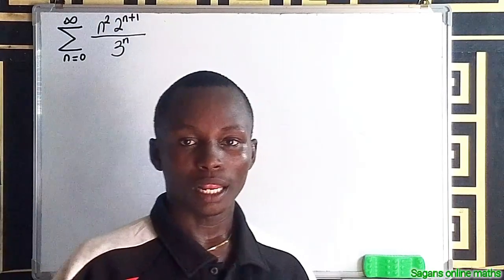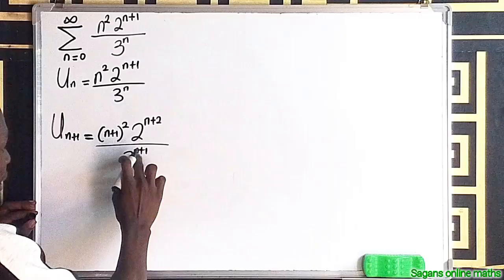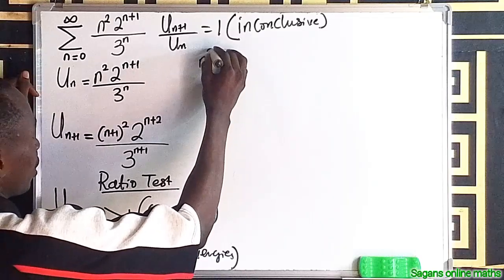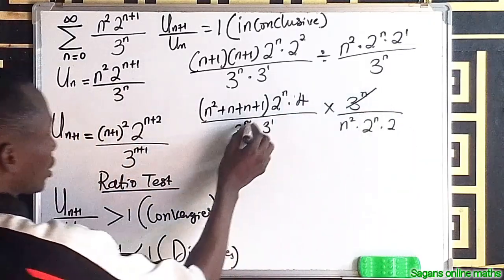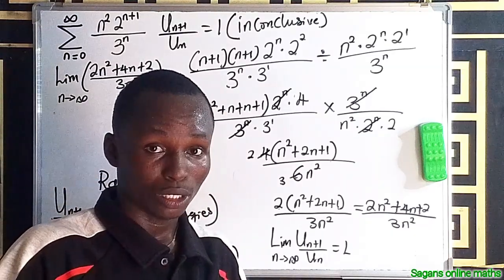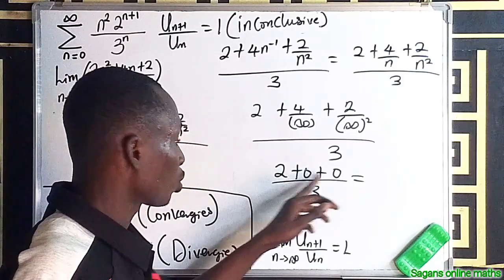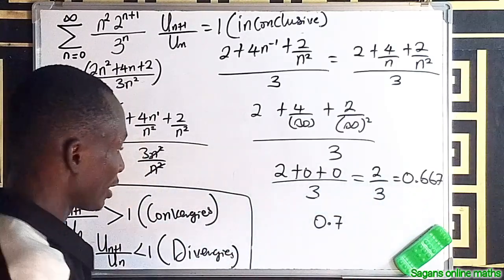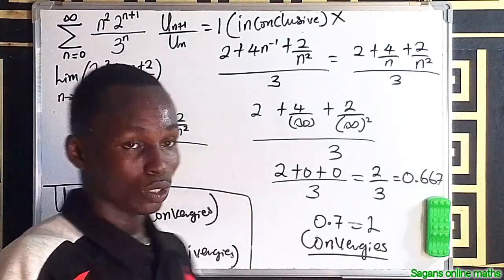99% of Students Get This WRONG! | Series Converges or Diverges?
This video provides a clear and structured explanation of how to determine whether a series converges or diverges. It presents the concept in a simplified manner, guiding viewers through each step of the solution process to ensure proper understanding. Key methods and techniques used in identifying convergence and divergence are carefully demonstrated, making it suitable for students preparing for examinations such as WAEC, JAMB, or introductory university mathematics.

Emphasis is placed on accuracy, logical reasoning, and common mistakes to avoid. By the end of the video, viewers will gain the confidence to approach similar problems independently and apply the principles effectively in both academic and practical contexts.